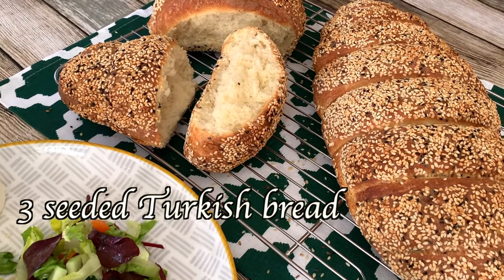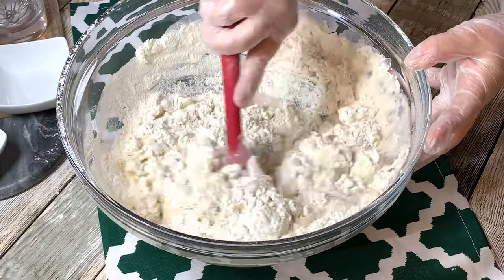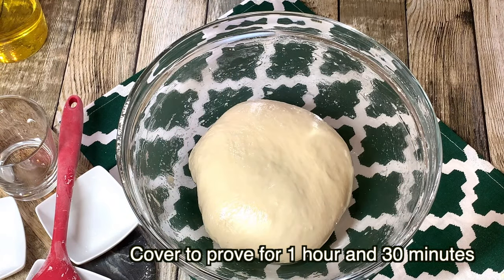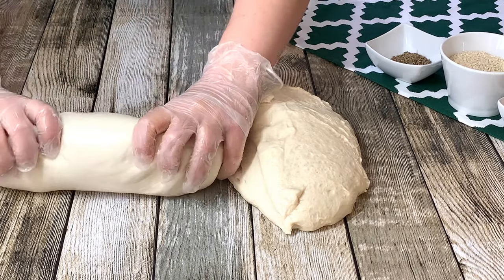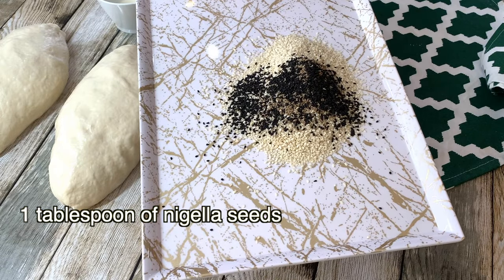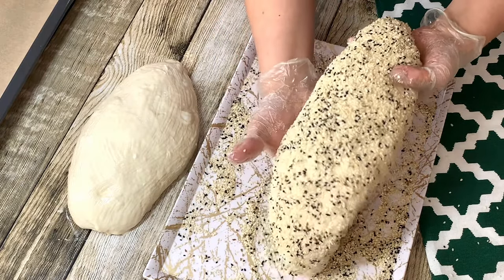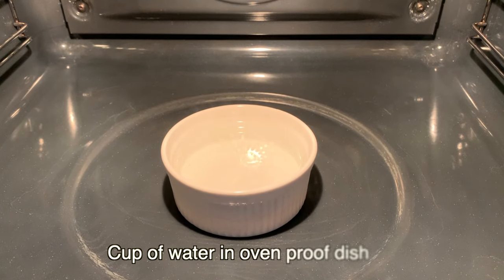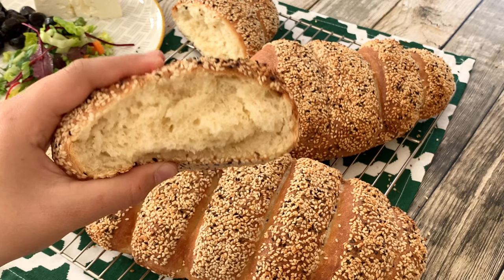3 seeded Turkish Cypriot bread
Sesame seeds, nigella seeds and aniseed Turkish Cypriot bread. The seeds gives the bread amazing flavour and aroma.

Ingredients
250ml warm water (1 cup)
250ml warm milk (1 cup)
10g dried yeast
1 teaspoon sugar
800g flour (4 and half cups)
1 teaspoon salt

To brush the doughs:
1 tablespoon of flour
2-3 tablespoons of water

100g (10 tablespoons sesame seeds)
1/2 tablespoon aniseeds
1 tablespoon nigella seeds

Bake at 220 degrees for 35 minutes or until golden brown.

Malzemeler

250ml (1 bardak) ılik su
250ml (1 bardak) ılik süt
10g kuru maya
1 tatli kaşığı şeker
800g (4 ve 1/2 bardak) un
1 tatli kaşığı tuz

Sürmek için
1 çorba kaşığı un
2-3 çorba kaşığı su

100g susam (10 çorba kaşığı)
1/2 çorba kaşığı anason
1 çorba kaşığı çörek otu

220 derece de 35 dakika pişirin (Lütfen kontrol edin)

Background music